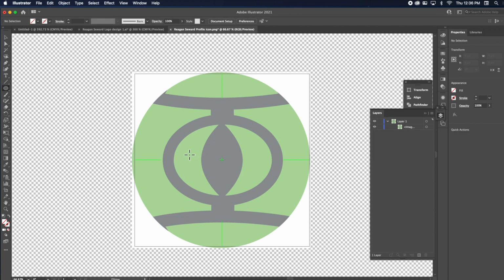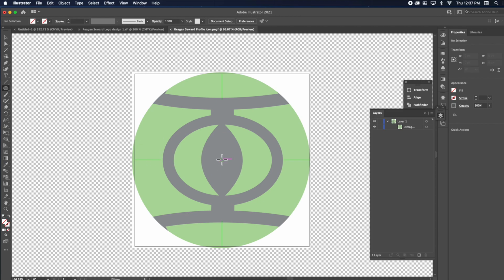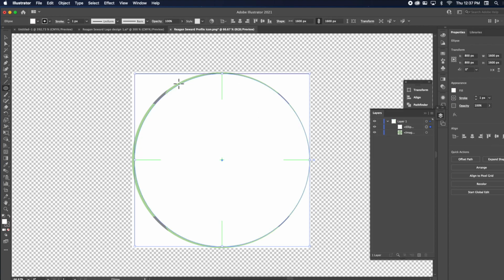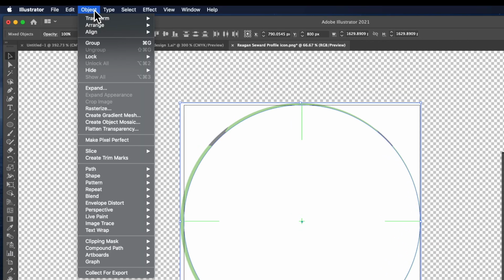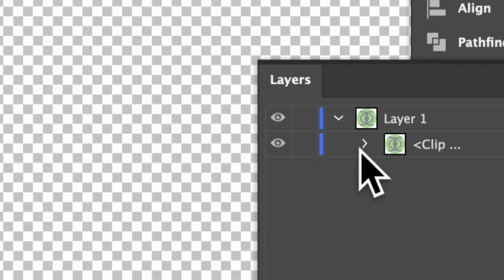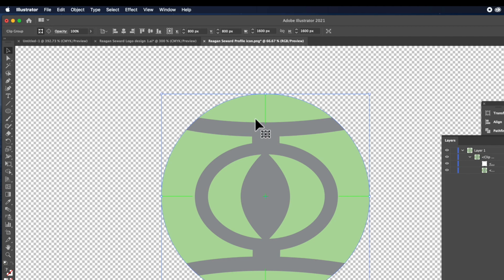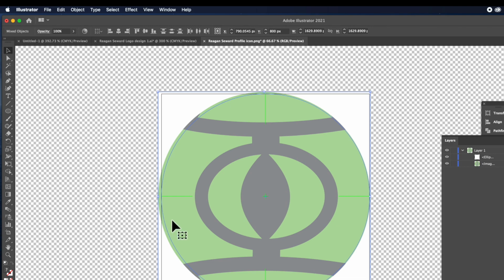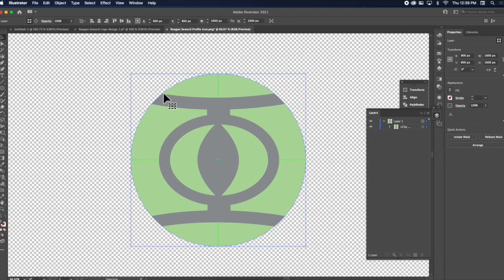Make a Clipping Mask in Illustrator